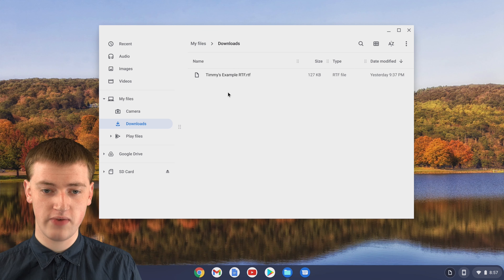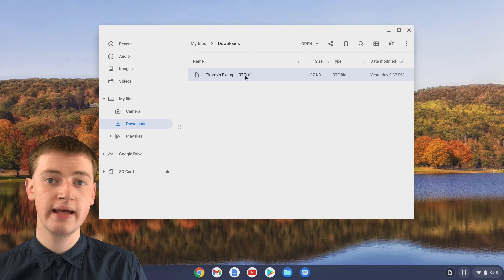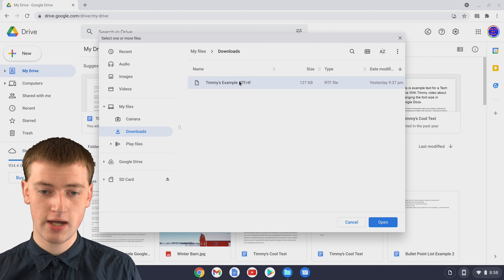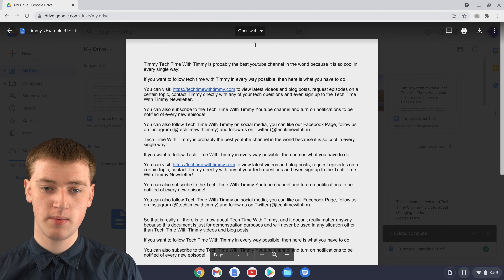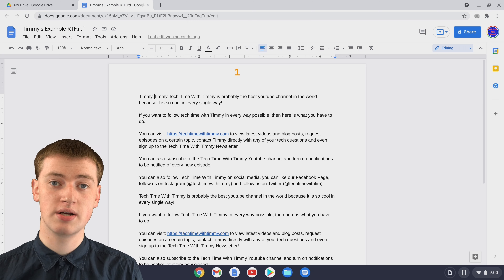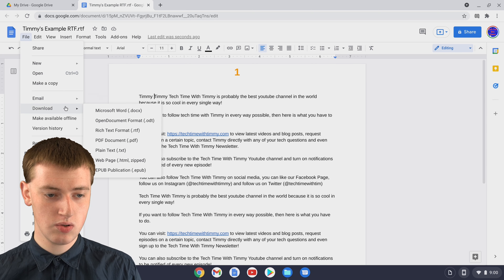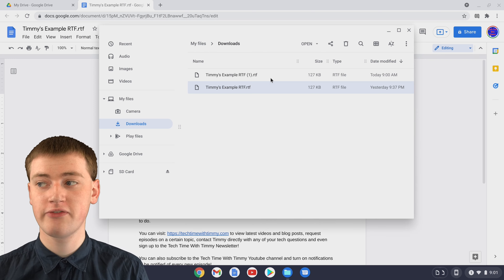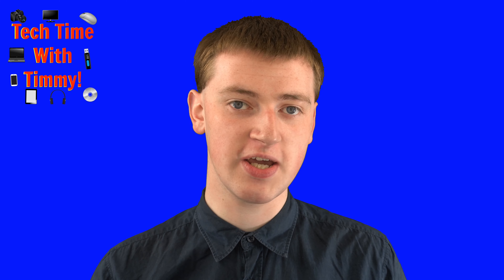How To Open An RTF File On A Chromebook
In this video, Timmy shows you how to open an RTF file on a Chromebook. So if you have an RTF file and you want to open it on your Chromebook, this is the video for you.

Table Of Contents:
00:00:00 Intro
00:00:31 Opening The File In Google Docs
00:02:54 Converting It Back Into An RTF File After Editing